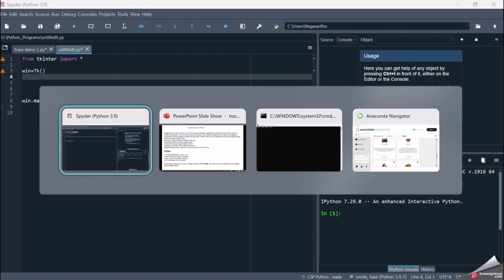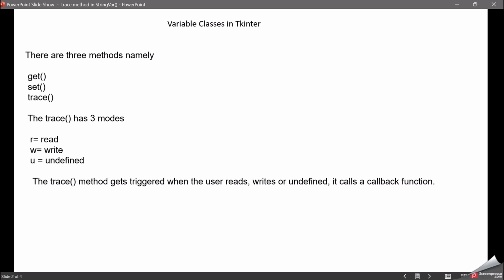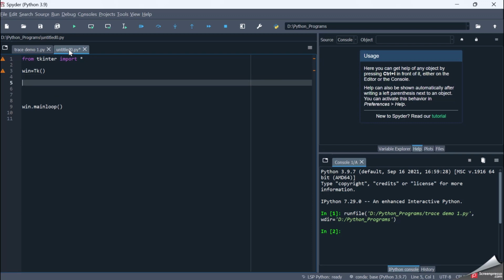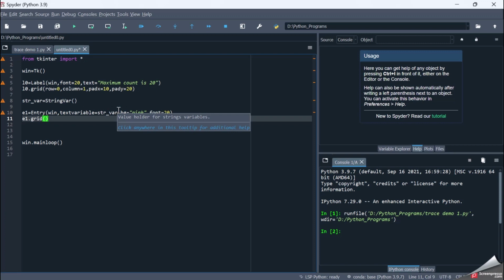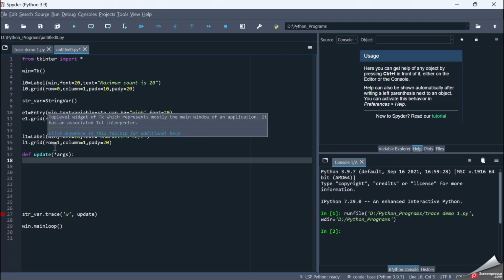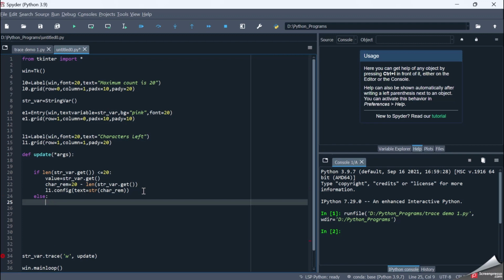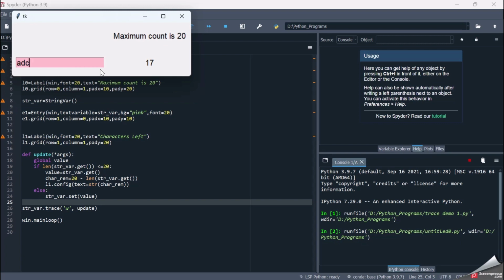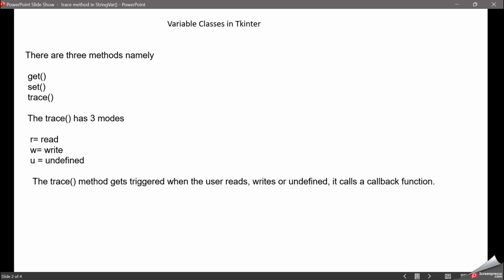trace() method in StringVar() in Tkinter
This video gives details of the trace() method in StraingVar in Tkinter.